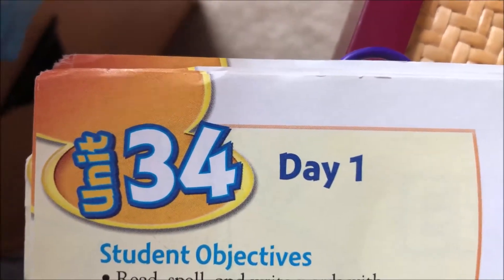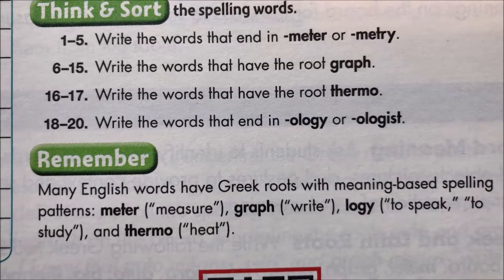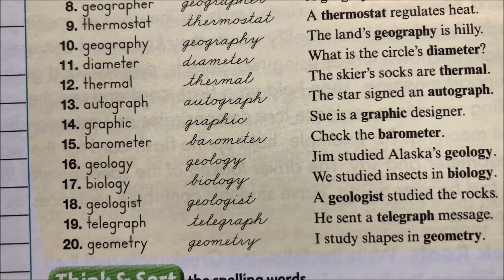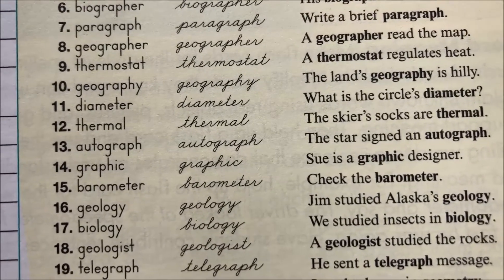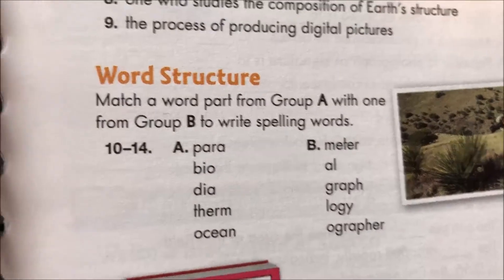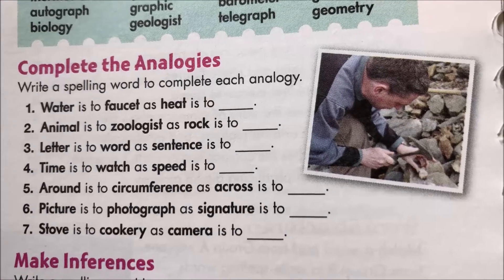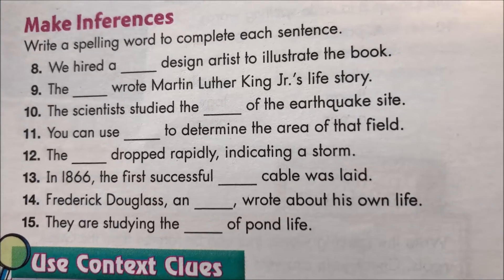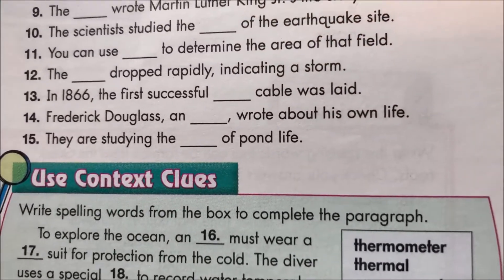Spelling Unit 34 intro